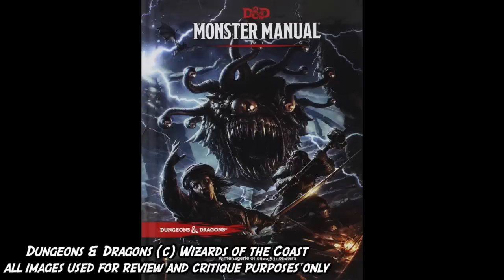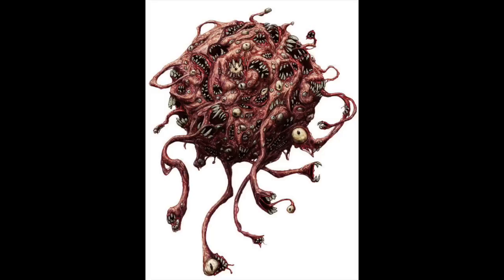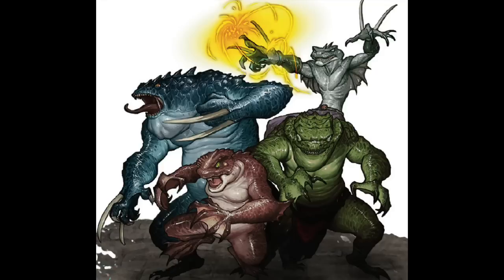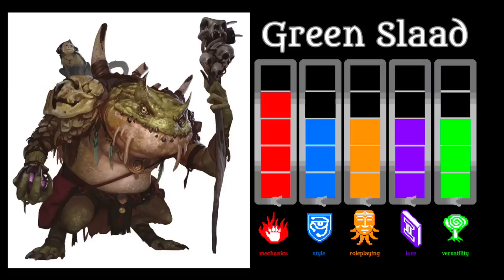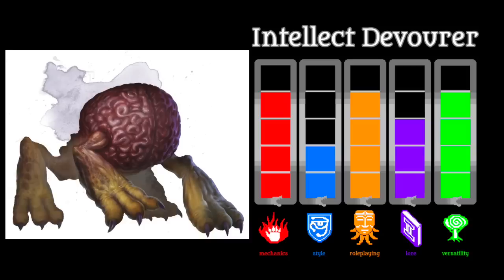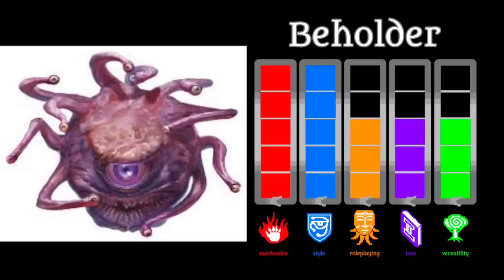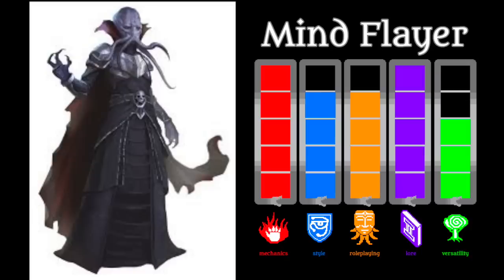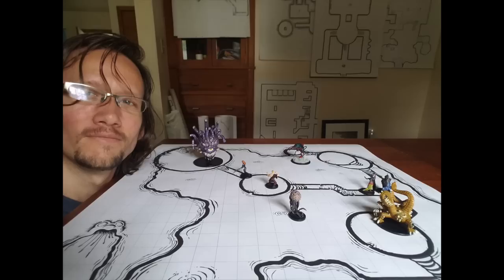D&D MONSTER RANKINGS - ABERRATIONS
The bizarre. The alien. The tentacled.

Images used in this video for review and critique purposes only

“Access Denied”
“Strange Dealings Afoot”
“Opposition to All”
“Waypoint H”
“Cyber Starting Area”
“Waypoint G”
“Mission A”